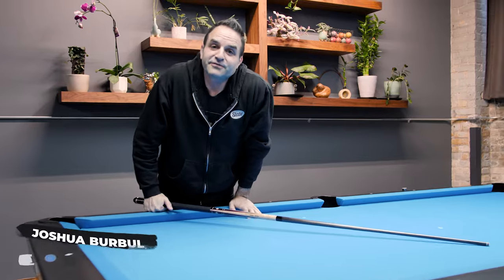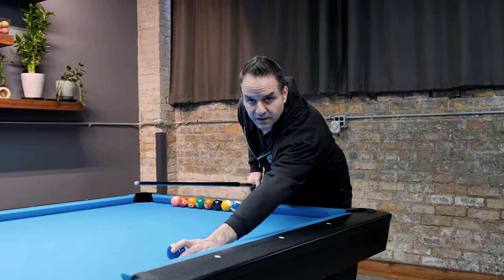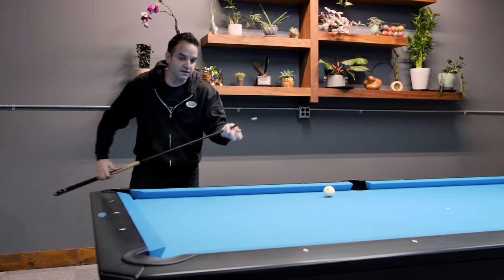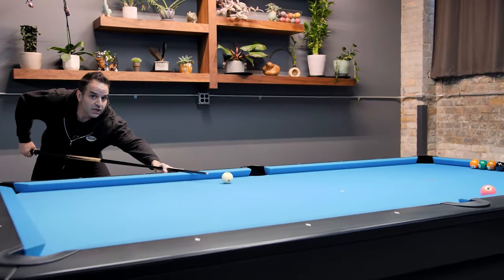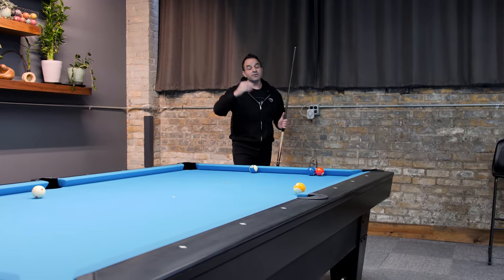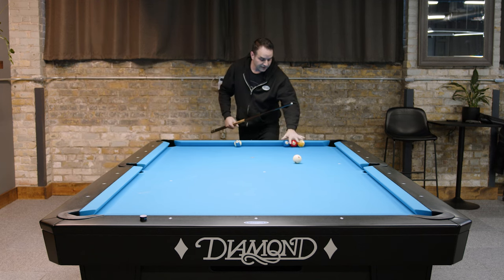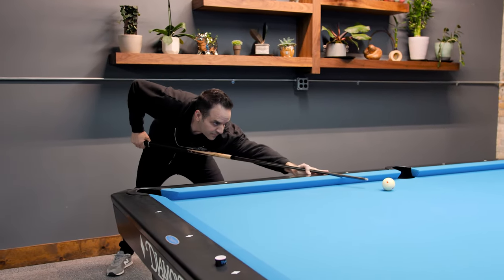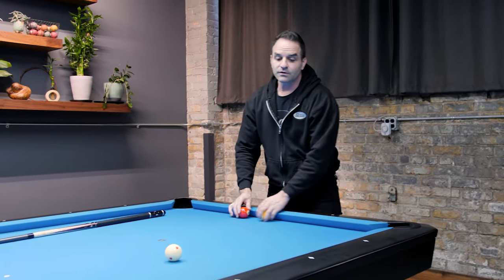50/80 Training Process: UNLOCKED | Train with Me Episode 15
Today we are taking a look at the 50/80 training process and how it provides real time data on your game which will help you get better faster! Welcome to Train with Me 15!